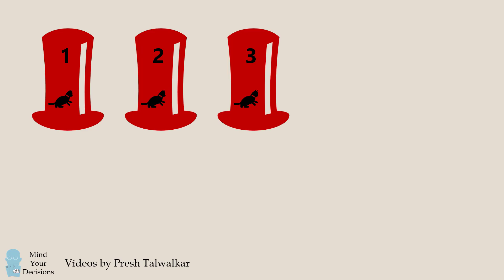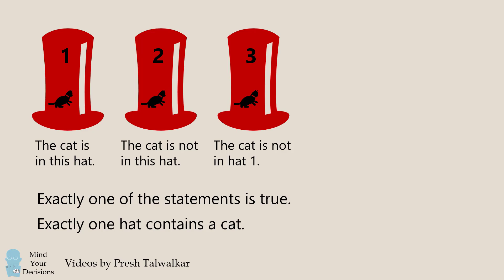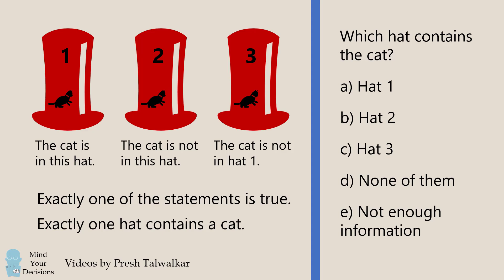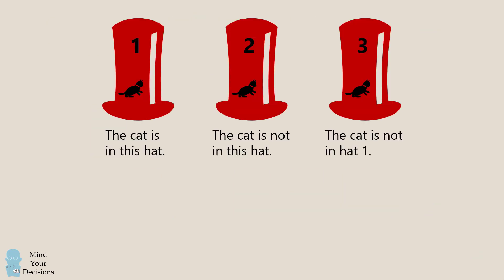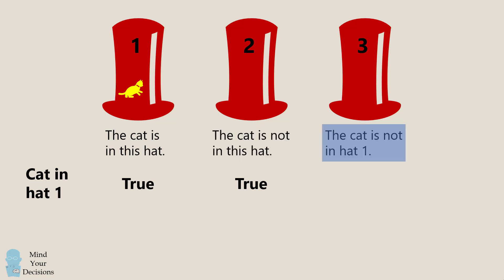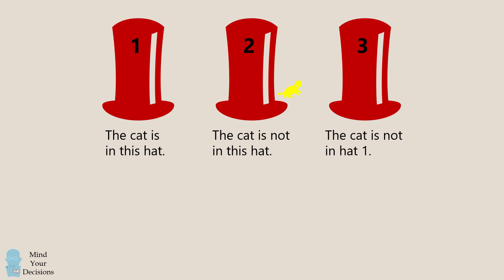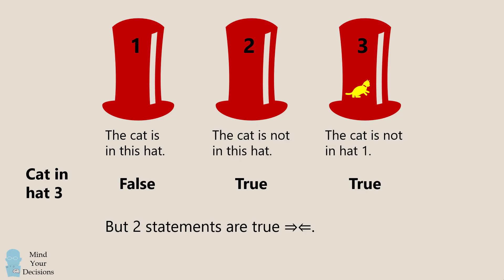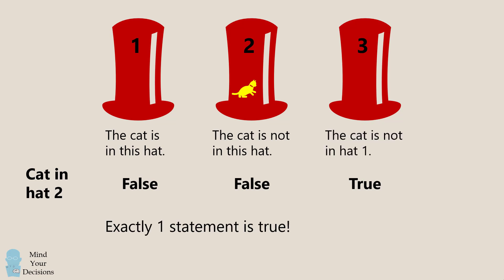The Cat In The Hat Puzzle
Can you pass this logic test that stumps many people?

2017 Shorty Awards Nominee. Mind Your Decisions was nominated in the STEM category (Science, Technology, Engineering, and Math) along with eventual winner Bill Nye; finalists Adam Savage, Dr. Sandra Lee, Simone Giertz, Tim Peake, Unbox Therapy; and other nominees Elon Musk, Gizmoslip, Hope Jahren, Life Noggin, and Nerdwriter.